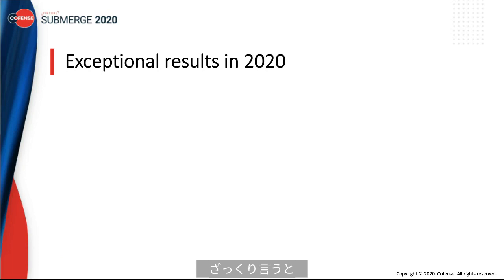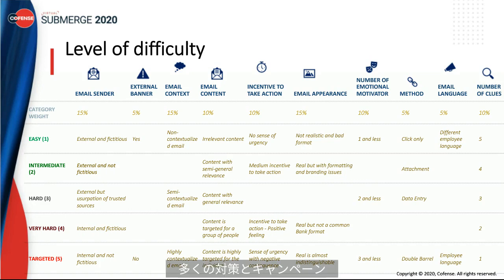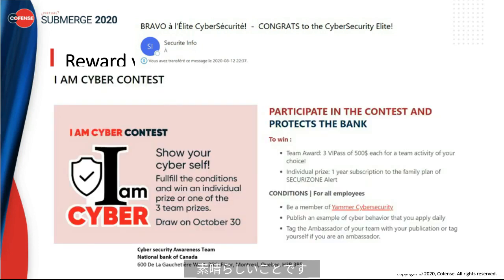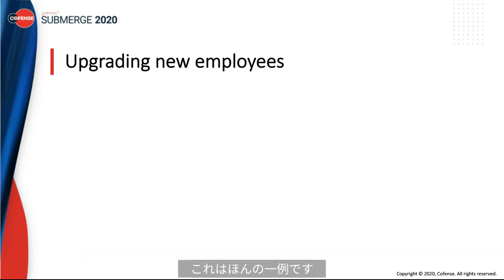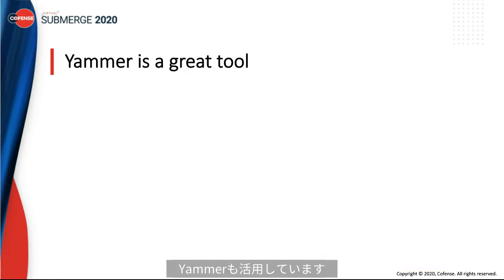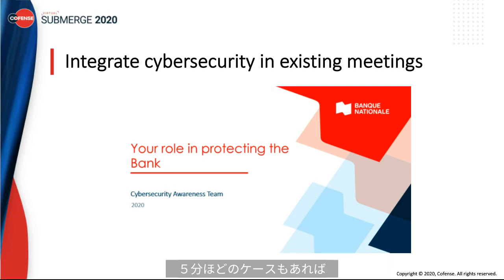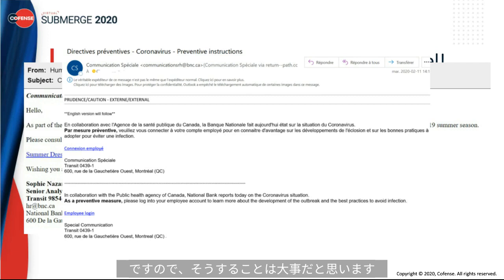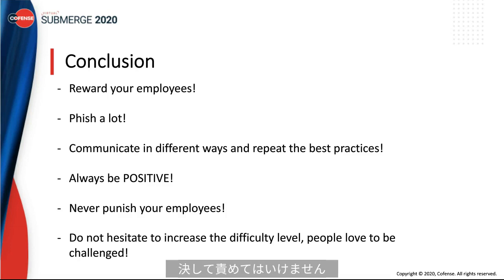開封率0％を達成するための10の戦略（字幕版）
日本でもフィッシングの脅威が増加していて、サイバー攻撃者が技術的な脆弱性をついて企業ネットワーク内に侵入しようとしています。攻撃者はソーシャルエンジニアリングやなりすましメールを駆使して、ユーザーに悪意のあ